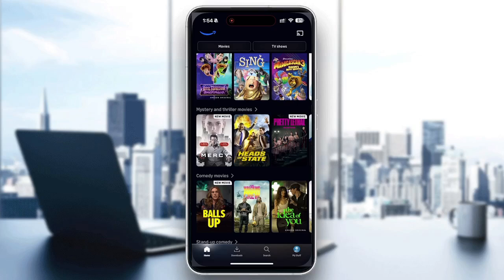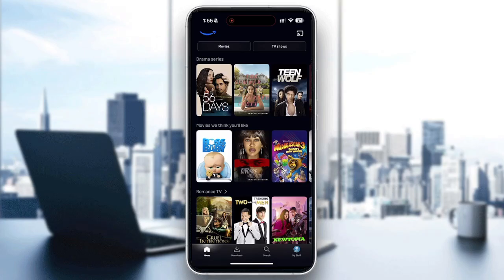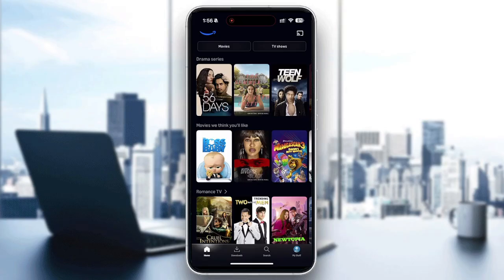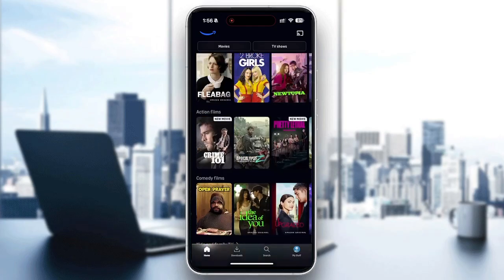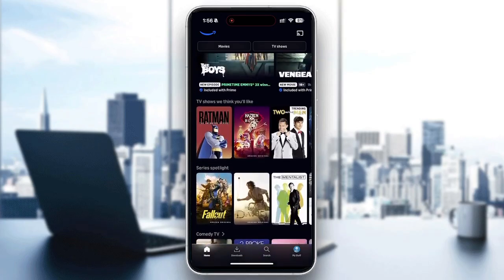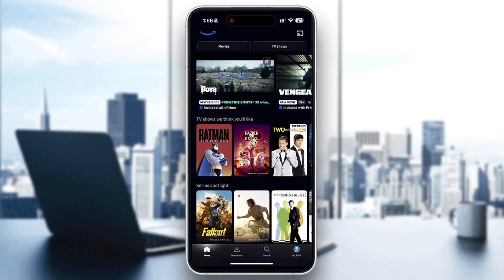How To Access Live TV on Prime Video! Tutorial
Today we talk about prime video,live tv on prime video,Access Live TV on Prime Video